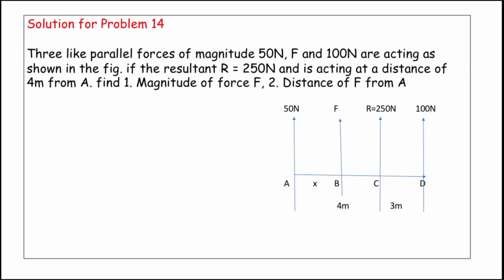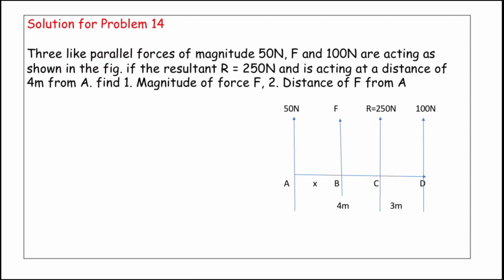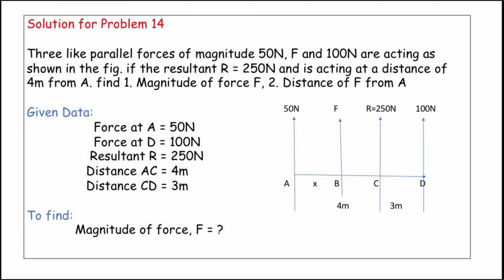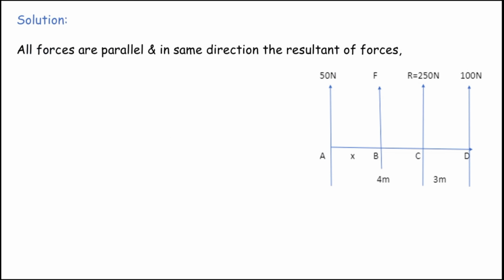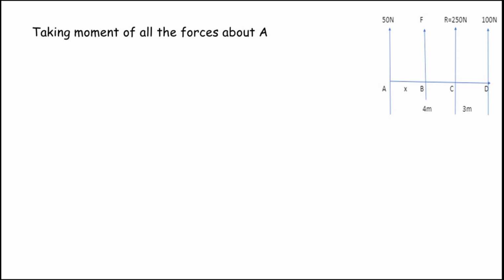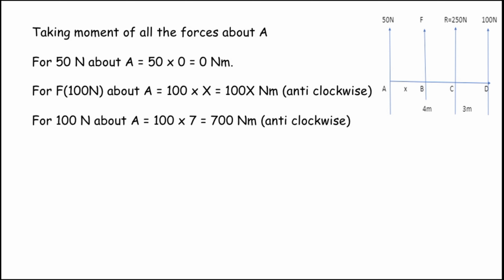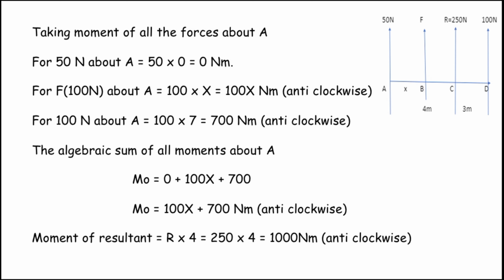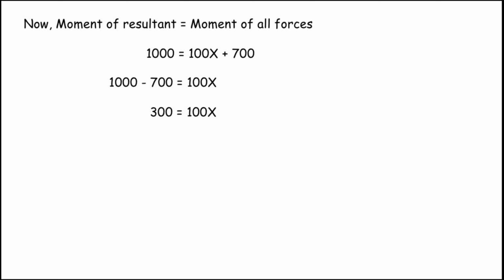Strength of Materials Part 6 Class 14 in English for Diploma in Mechanical & Automobile Engg Student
Strength of Materials Part 6 Class 14 in English language for Polytechnic college, Diploma in Mechanical & Automobile Engineering Students. This video covers the topic of Unit 1 Chapter 1 Solutions for Problems No. 14 of 20.